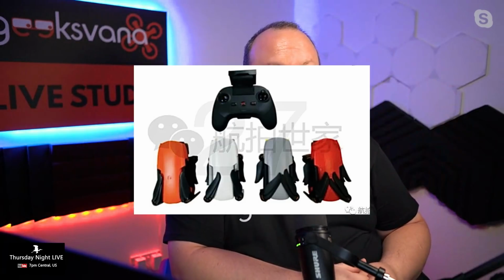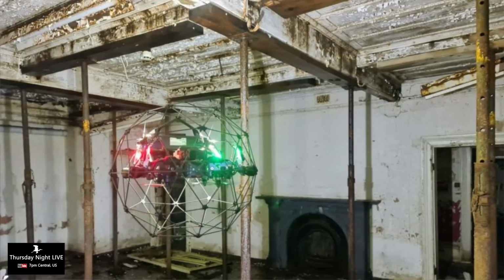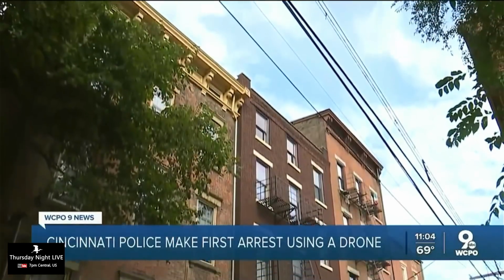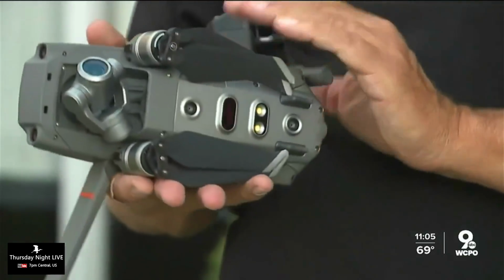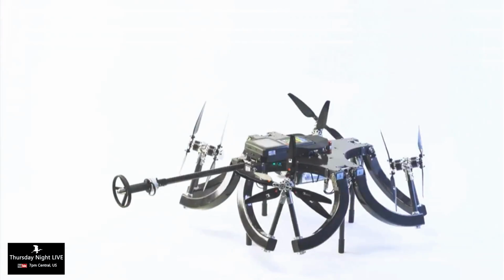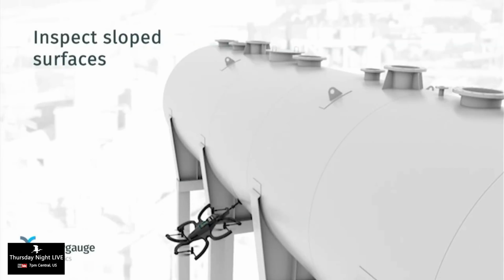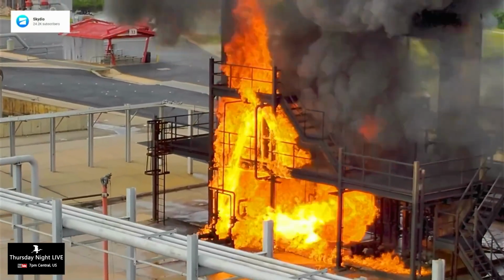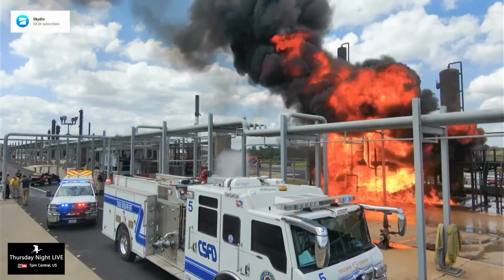Drone News for 9-16-21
NEW Freewell Magnetic ND filters
Freewell All Day 4K Series (Osmo Pocket)
Freewell All Day 4K Series (Mavic 2 Zoom)
Freewell All Day 4K Series (Mavic 2 Pro)

Ken's Gear:
AUDIO:

SCROLLERS!